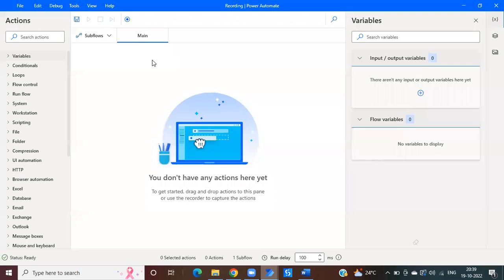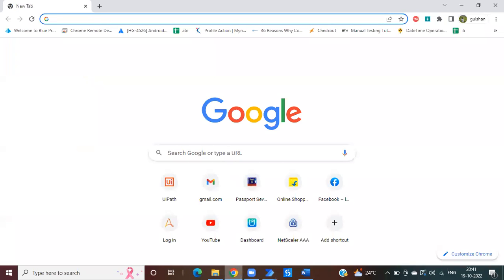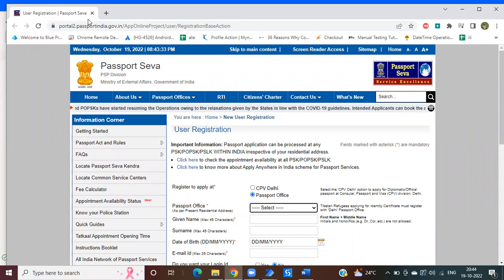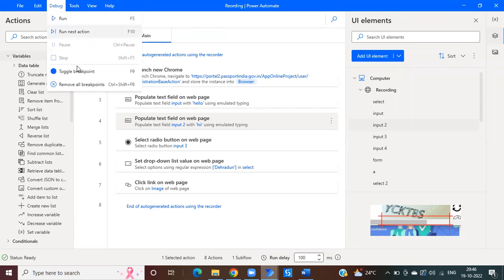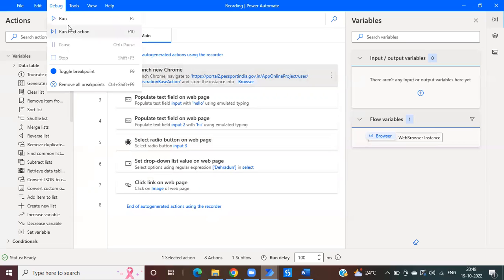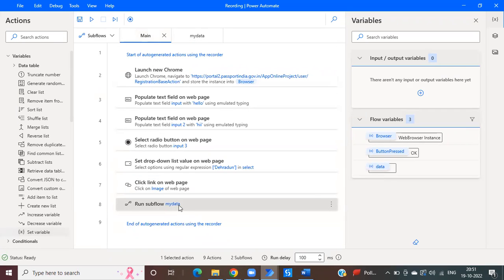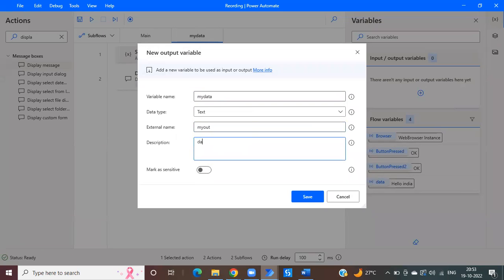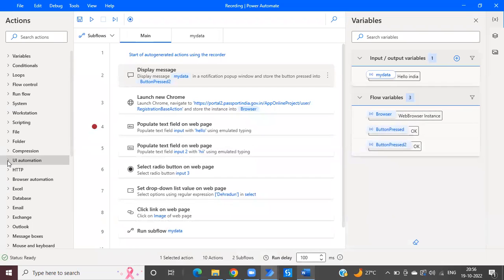Microsoft Power Automate 12 | RPA Developer | Automation